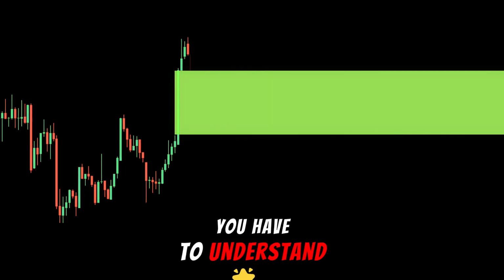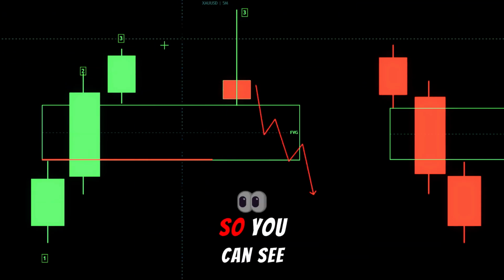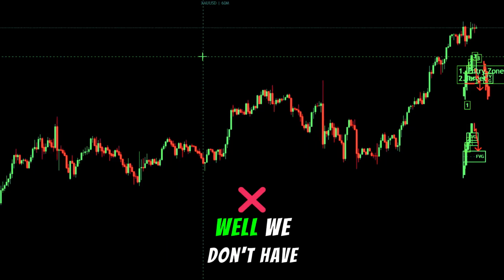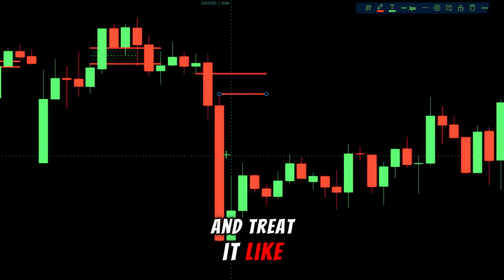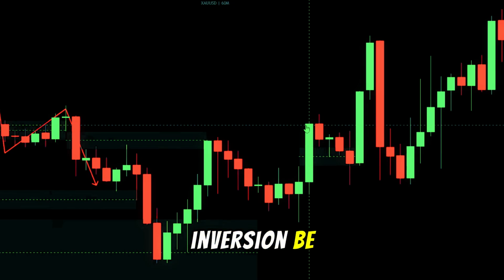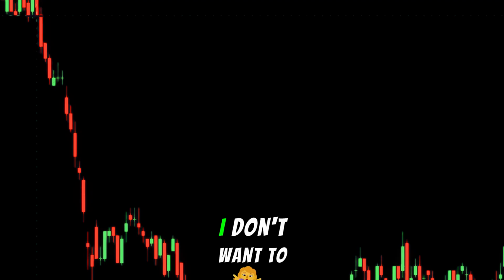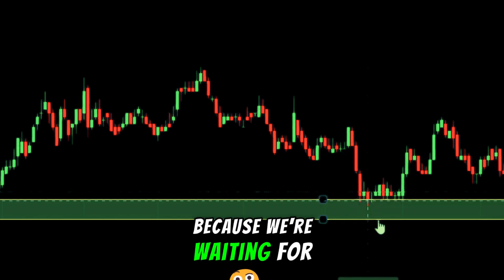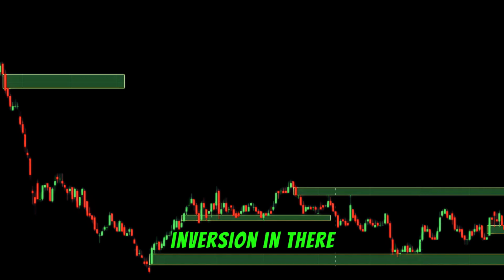How To Actually Trade Inversion Fair Value Gaps (IFVG) I Fair Value Gap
Discover the power of  fvg trading strategy and learn how smart traders use market imbalance to identify high-probability trading opportunities.

In this video, we explore the concept of Fair Value Gap and how it helps traders understand price movement, liquidity, and institutional trading behavior. The fvg trading strategy is becoming a popular approach among traders who want to improve their market analysis and timing.

You will learn how to identify a Fair Value Gap , how price reacts around these imbalance zones, and how to combine this knowledge with market structure for better entries. This fvg trading strategy can help traders recognize potential reversal areas, continuation setups, and key price levels.

Understanding Fair Value Gap is essential for anyone studying Smart Money Concepts (SMC) and institutional trading methods. By mastering the fvg trading strategy , you can develop a clearer view of market movements instead of simply chasing price.

This video breaks down Fair Value Gap  examples, trading concepts, and practical methods to apply the fvg trading strategy in real market conditions.

Whether you trade Forex, Gold (XAUUSD), Crypto, or other financial markets, learning Fair Value Gap can improve your technical analysis skills and help you build a more structured trading plan.

Start mastering Fair Value Gap  today and take your trading knowledge to the next level with a powerful  fvg trading strategy.
00:00 forex trading xauusd
03:50 how to trade xauusd
10:33 trading for beginners
15:11 best trading strategy
18:44 scalping trading strategy
Jack P. Stamper
10 Abbey Row
NORTON SUBCOURSE
NR14 3FL